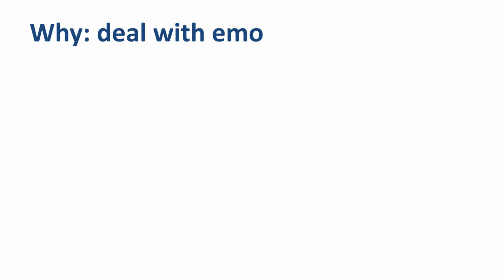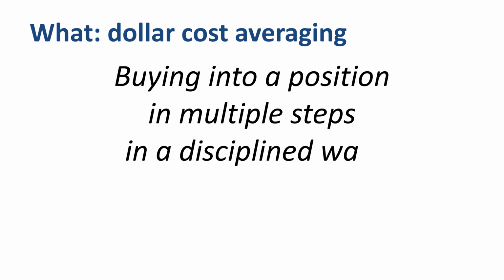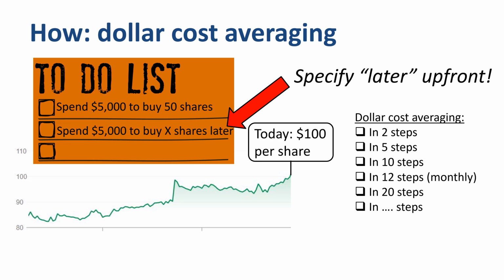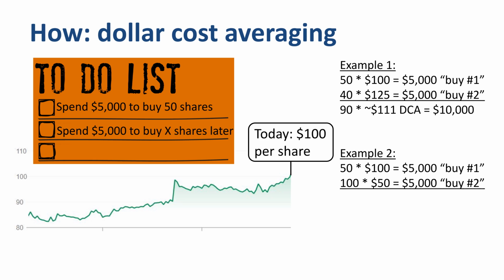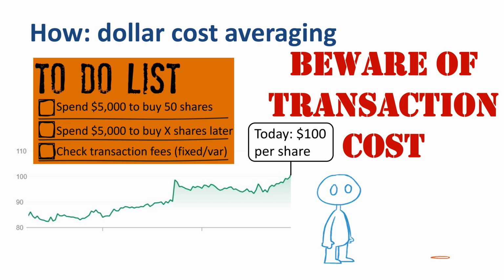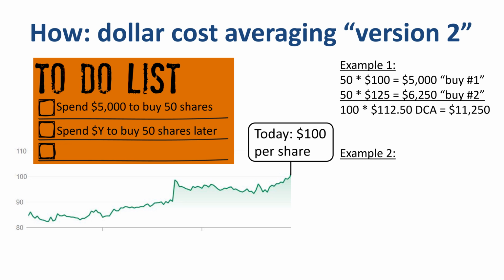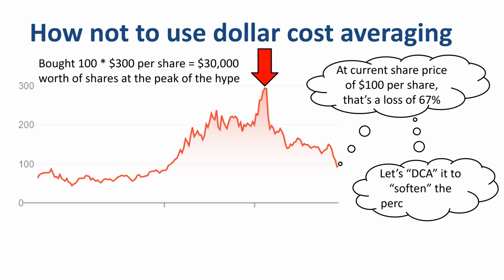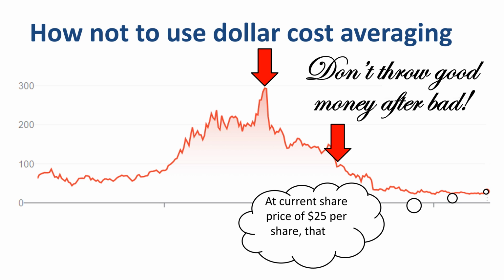Dollar cost averaging in investing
Dollar cost averaging, or DCA.
Why do you need it?
What is dollar cost averaging, and
How to use dollar cost averaging in investing.

Investing in the stock market comes with very strong emotions for a lot of people.
If you suffer from FOJI, the Fear Of Joining In, your main concern is that if you buy stocks and they go down in value, you’ll be unhappy you bought them. This might lead you to postpone the transaction, or not invest ever.
If you suffer from FOMO, the Fear Of Missing Out, your main concern is that if you don’t buy a stock and it goes up, you regret not buying them. This might create too much urgency to buy right now, jumping in recklessly and taking the risk of “blowing up”.

In both cases, dollar cost averaging might be a way to deal with your emotions.
You don’t HAVE to buy 100 shares in one go, you don’t HAVE to spend the $10,000 in just one lump sum transaction.

⏱️TIMESTAMPS⏱️
00:00 The emotions of investing
01:02 Dollar cost averaging definition
01:27 Dollar cost averaging example
03:15 Benefits and risks of dollar cost averaging
03:58 DCA based on number of shares
05:22 How NOT to use dollar cost averaging
06:46 Reverse dollar cost averaging

Dollar cost averaging is buying into a position in multiple steps in a disciplined way, avoiding the temptation to “time” the market. Dollar cost averaging can take away some of the emotions of investing in the stock market. You can apply dollarcostaveraging to shares, index funds, mutual funds, currencies, and a broad range of other securities.

Here’s an example of how to use dollar cost averaging in two steps in buying shares. How about we buy just 50 shares, rather than 100, at $100 per share, for a total transaction amount of $5,000. Then somewhere in the future, we spend another $5,000 for the second step of the transaction. What we don’t know right now, is how many shares that $5,000 is going to get us at that future date. But we do commit to buying additional shares at a pre-set date, for example one month from now, or one year from now. And if you feel more comfortable splitting the buy into 5, 10, 12 or 20 steps, rather than just two, be my guest!

Here are two of the many possible scenarios of how dollar cost averaging could work out in this case. Remember that nobody knows for sure what the share price will be in the future. Buy 50 shares at $100 per share today, for a total of $5,000. Then in the second purchase, when it turns out the share price has increased to $125 per share, buy 40 shares, for a total of $5,000. You now hold 90 shares which you bought at a dollar cost average of $111 per share, for a total of $10,000.
Second scenario. Buy 50 shares at $100 per share today, for a total of $5,000. Then in the second purchase, when it turns out the share price has decreased to $50 per share, buy 100 shares, for a total of $5,000. You now hold 150 shares at a dollar cost average of $67 per share, for a total of $10,000.

One of the benefits of this version of DCA is that it causes the investor to buy more shares when prices are low and fewer when they are high.

Where’s the catch in DCA? Are there any downsides to dollar cost averaging? There could be! Beware of transaction costs, these could be higher if you split your purchase over multiple buys rather than invest one lump sum. Don’t let the transaction cost monster eat up your investment returns! What you need to add to your to do list is to check the transaction fees with your broker, these might include a fixed component per transaction as well as a variable component related to the size of the order.

What is reverse dollar cost averaging? The opposite of regular dollar cost averaging! In reverse dollar cost averaging, you are selling out of a position in multiple steps in a disciplined way, avoiding the temptation to “time” the market when exiting a position.